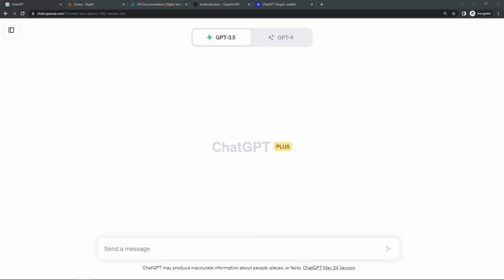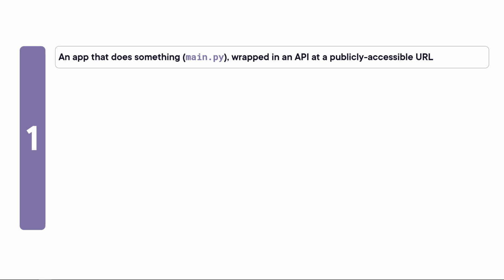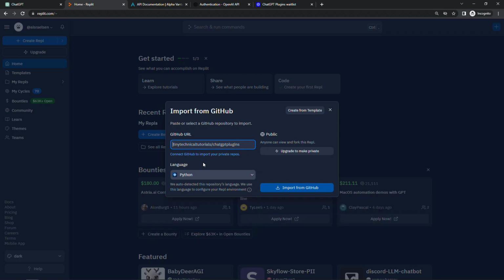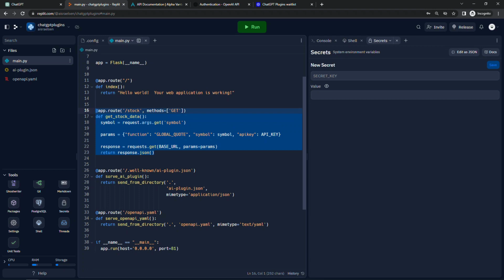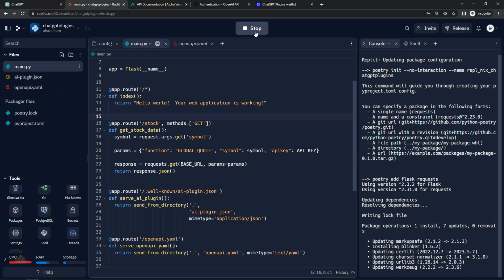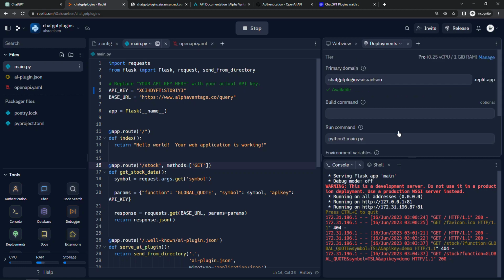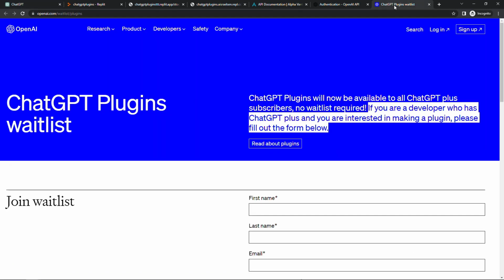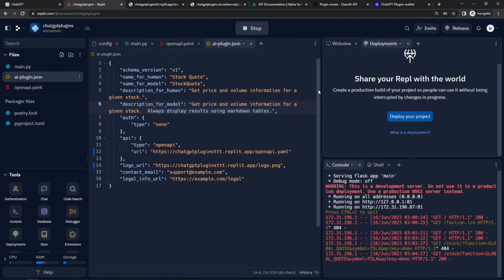Create a ChatGPT Plugin from Scratch | Step-by-Step Tutorial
ChatGPT plug-ins are here!  One of the newest features available with GPT-4, plugins effectively allow you to get out to the internet to retrieve real-time information from the provider.  Plugins are currently available for a handful of companies like Expedia, Kayak or Wolfram, but even more exciting is that you can create your own!  And that’s the focus of this video.

In this hands-on tutorial, I’ll walk you step-by-step through how to create a ChatGPT plugin from scratch (but with code provided if you’d like it).  Using Replit, we’ll create a Flask API that retrieves stock information from an external API (Alpha Vantage).  Then we’ll test it locally before deploying it to a public endpoint (also hosted in Replit).  Finally, we’ll install the plugin from the ChatGPT interface and see it in action.

00:00 – Previewing the ChatGPT plugins we’ll build together from scratch
01:11 – Getting on the OpenAI waitlist for ChatGPT plugin development
02:20 – What exactly is a ChatGPT plugin?  The three components.
03:03 – Overviewing the Python/Flask app we’ll build to retrieve stock information
03:48 – Getting a free API key for Alpha Vantage
04:23 – Setting up an IDE and web host (I’m using Replit)
05:28 – Getting started with replit.com and a Repl project for our plugin
06:00 – Importing or cloning a GitHub repo into a Replit Repl
06:35 – Reviewing the Flask API code in main.py
10:10 – Reviewing the ai-plugin.json code
11:00 - Reviewing the openapi.yaml file
12:10 – Testing our Flask API locally in Replit
14:22 – Starting the deployment of our API to a public endpoint through Replit
14:45 – Pricing for hosting in Replit
15:26 – Updating the domain name in the manifest (ai-plugin.json) and OpenAPI spec (openapi.yaml)
17:00 – Doing the actual deployment with Replit and testing it
17:57 – Installing our custom plugin from the ChatGPT interface
18:27 – Using “develop your own plugin” link and what to do if you don’t see it
19:57 – The moment of truth!  Testing our custom ChatGPT plugin
20:43 – Reviewing next steps and the full documentation from OpenAI
21:17 – IMPORTANT!  Shutting down the deployment/hosting subscription in Replit